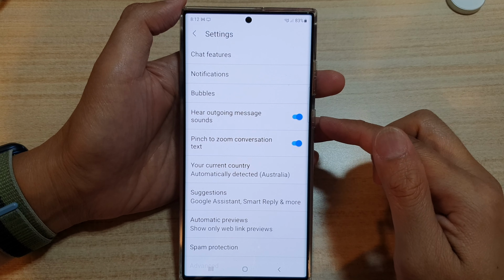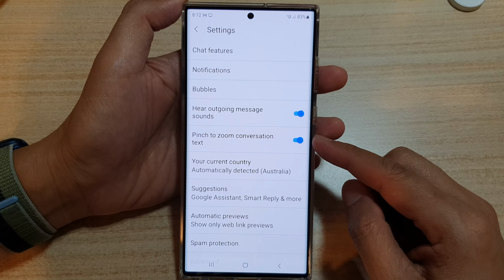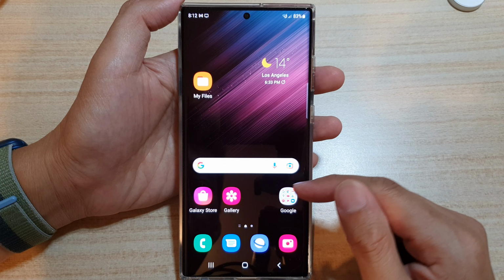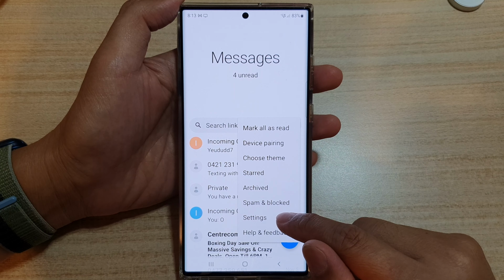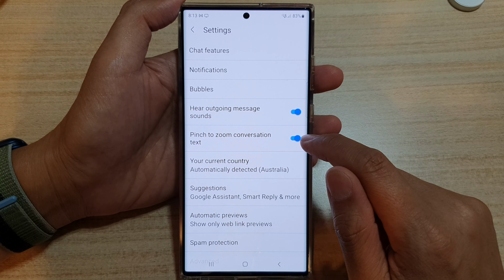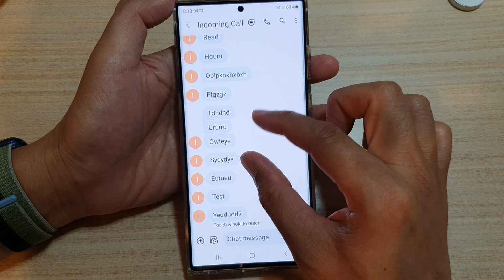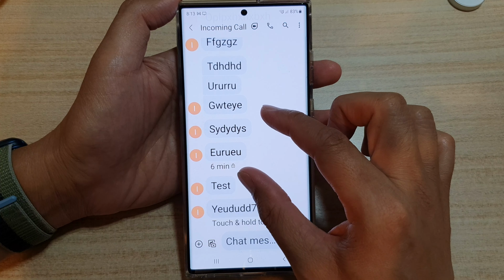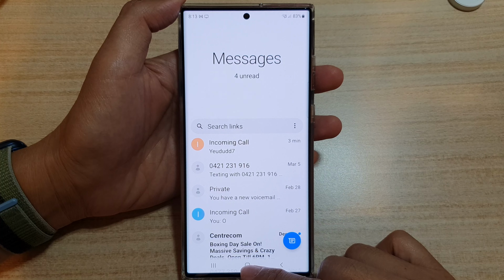Galaxy S22/S22+/Ultra: How to Enable/Disable Pinch to Zoom Conversation Text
Learn how you can enable or disable pinch to zoom conversation text on the Samsung Galaxy S22 / S22+ / S22 Ultra.